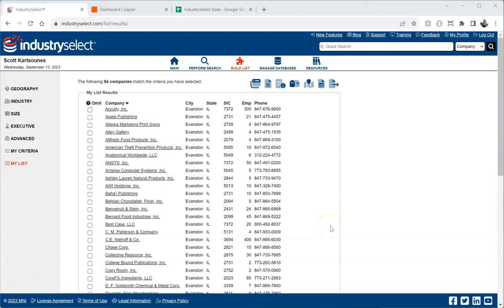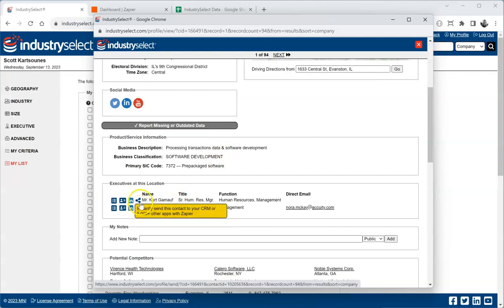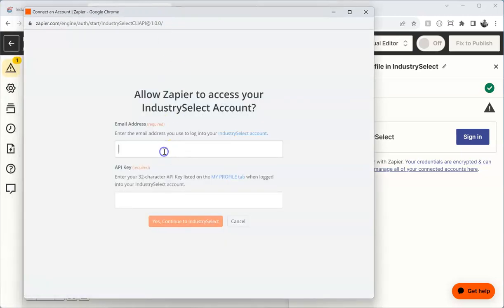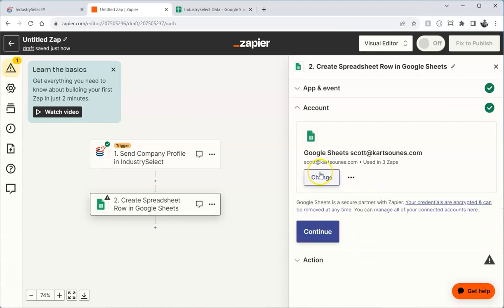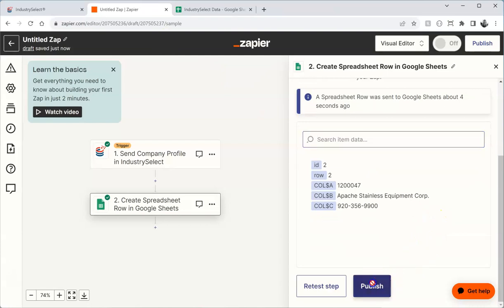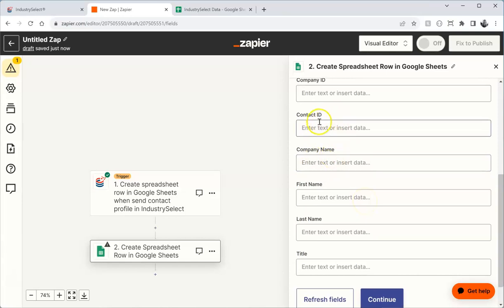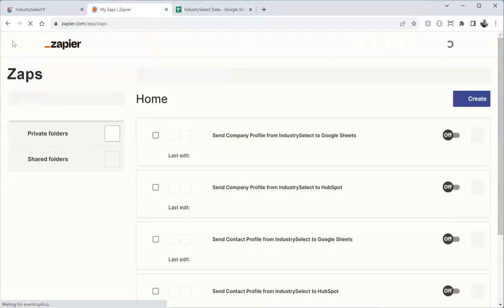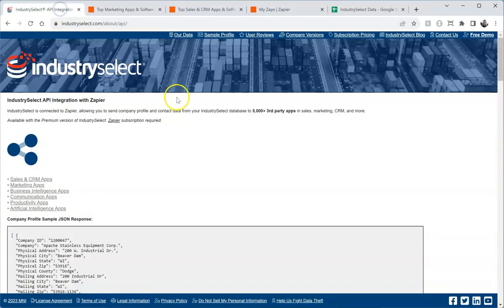IndustrySelect + Zapier Demonstration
A demonstration of the integration between IndustrySelect and @Zapier.